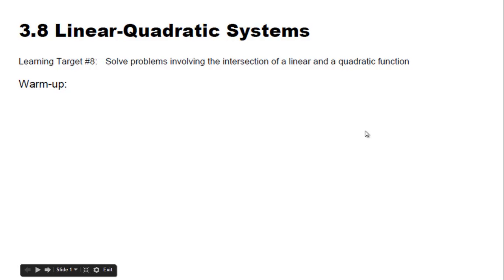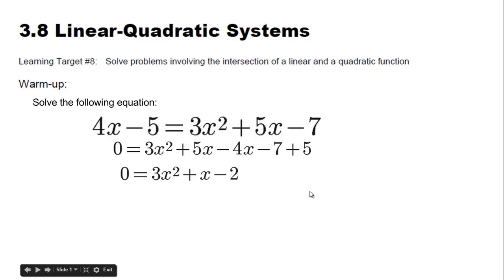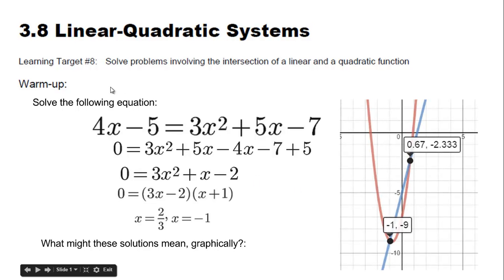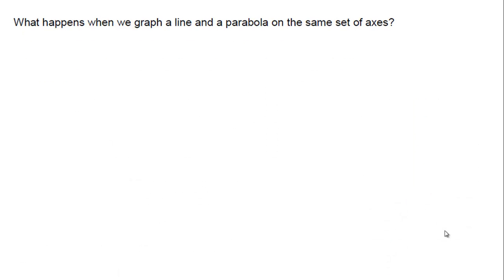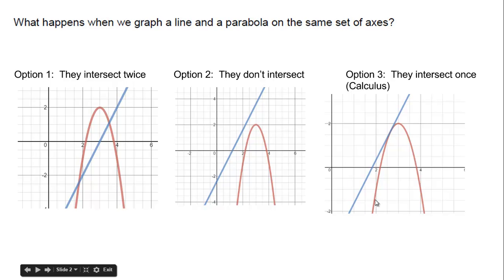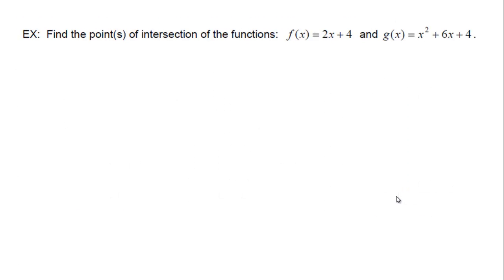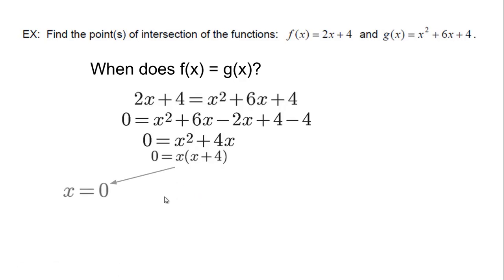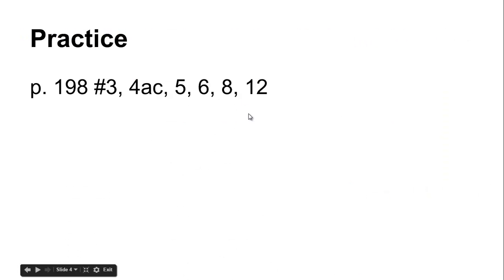3.8 Linear Quadratic Systems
3.8 Linear Quadratic Systems